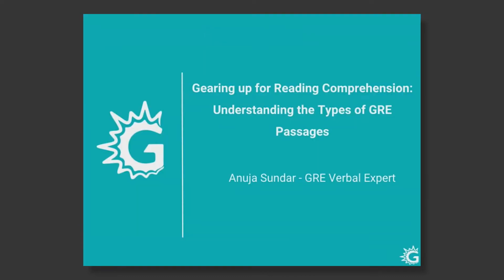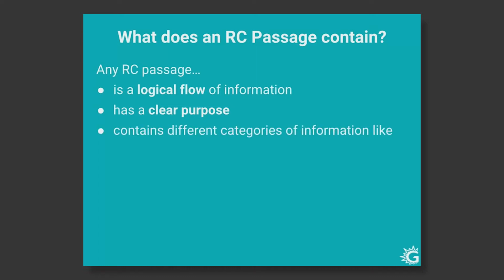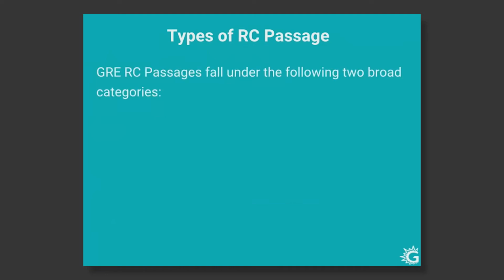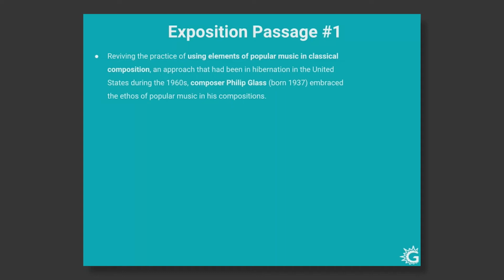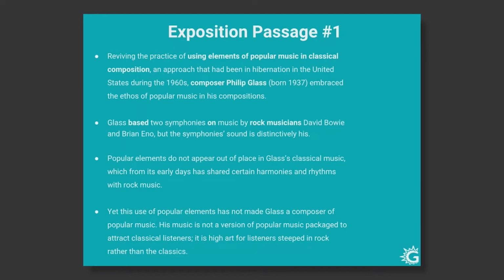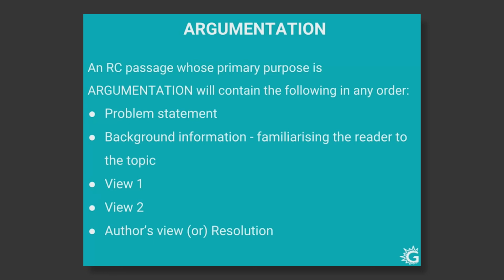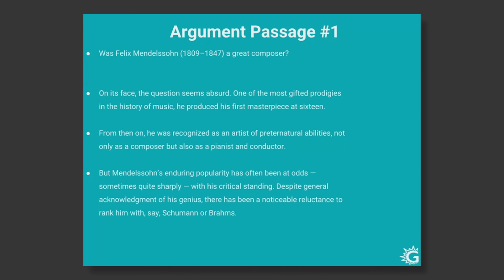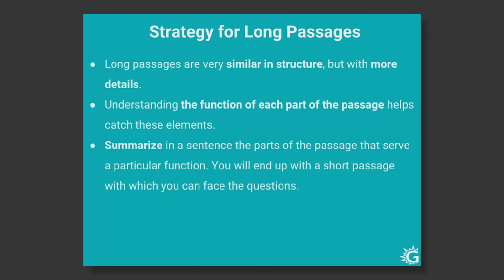GRE RC | Understanding different Question Types